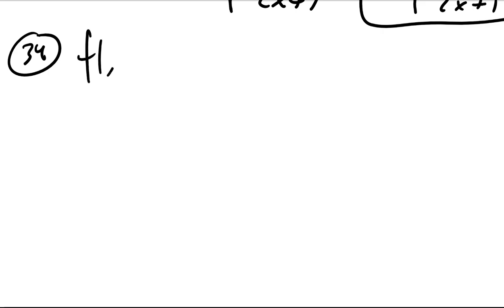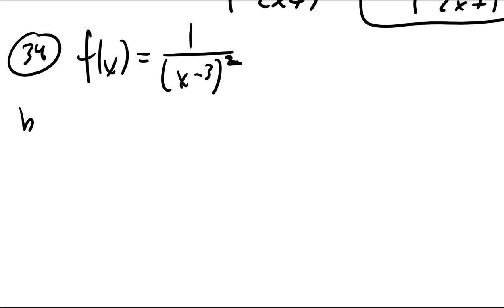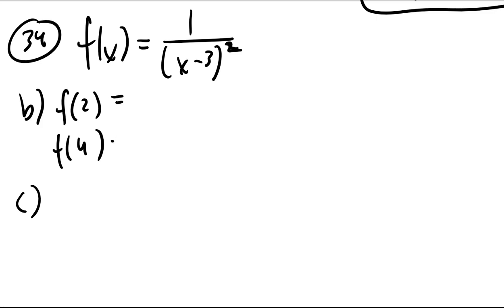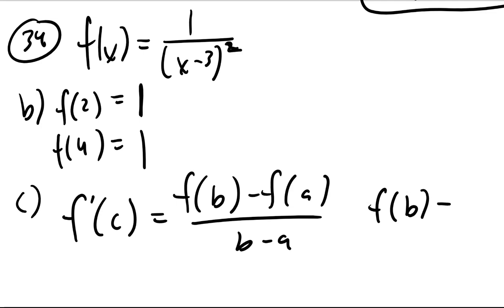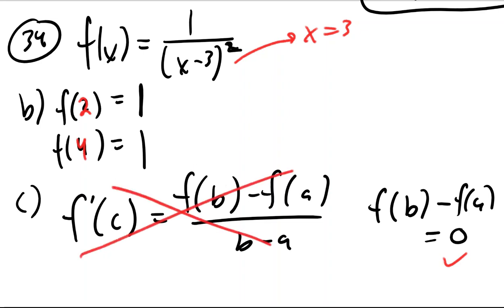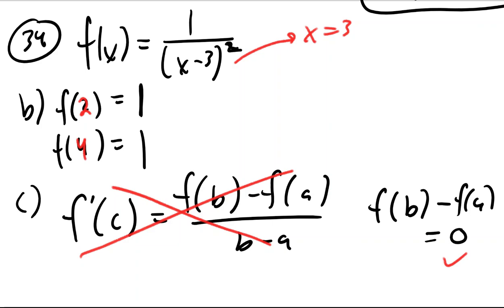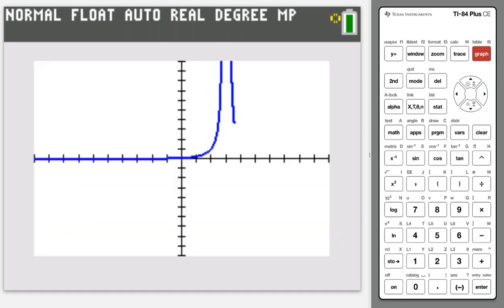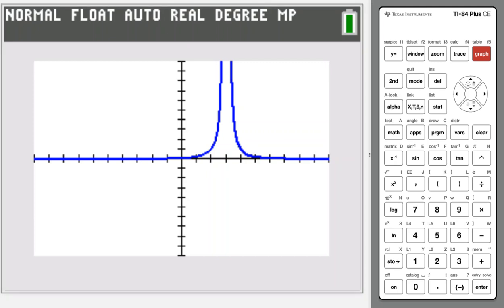CalAB - Fall Semester Exam Review - #34